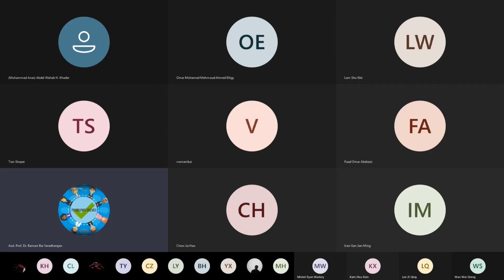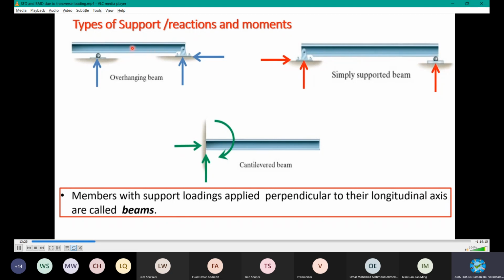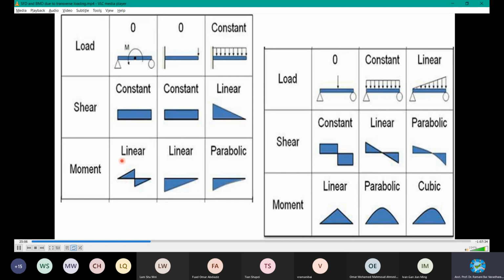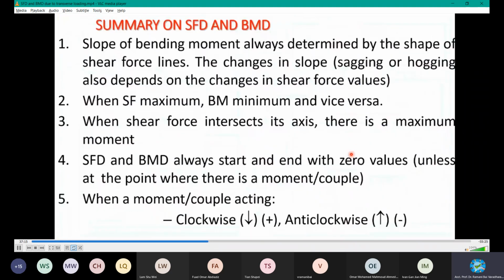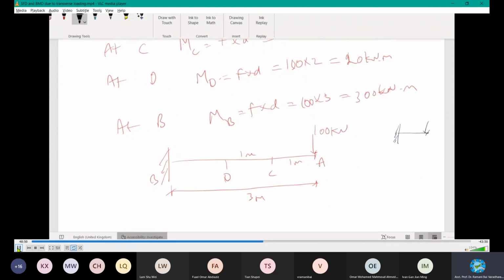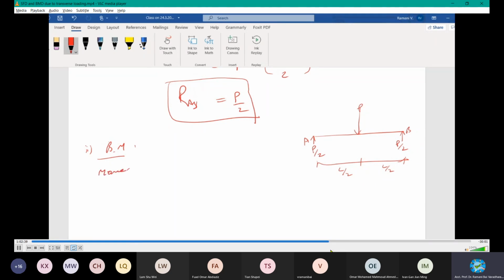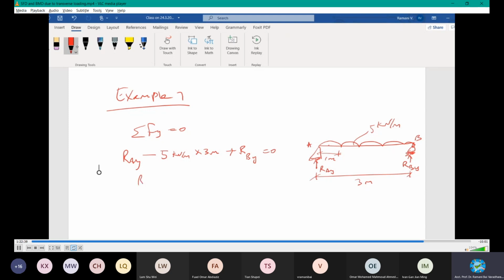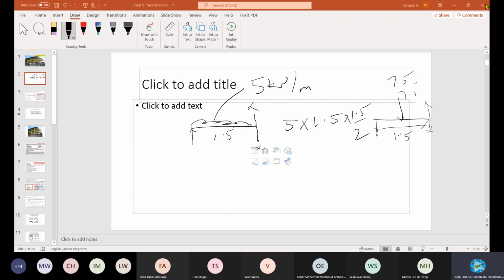Shear Force and Bending Moment due to Transverse Loading